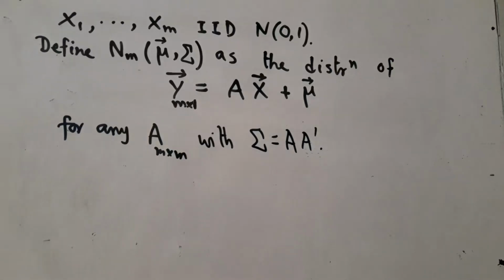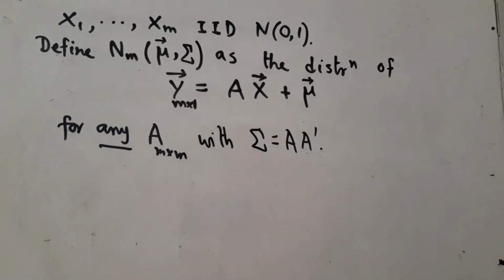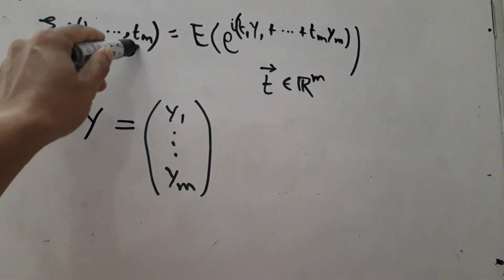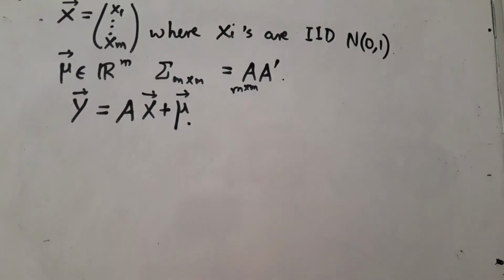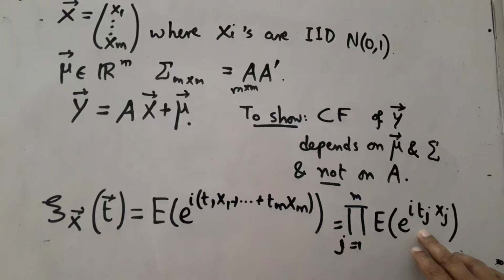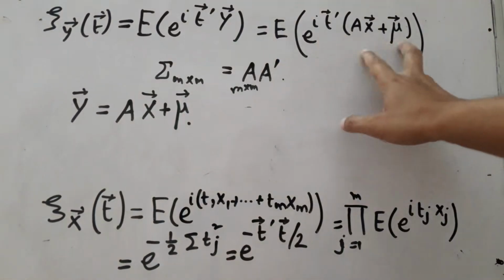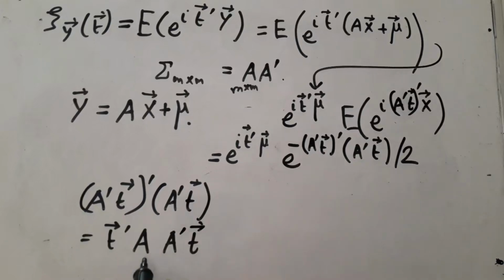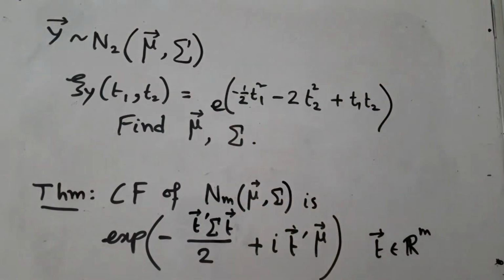c7p2: Justifying the definition using characteristic function